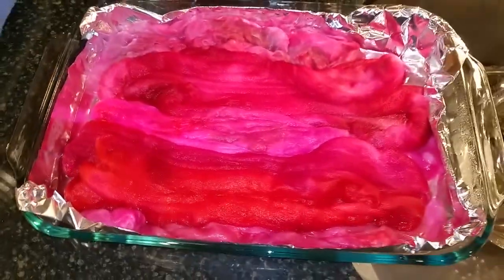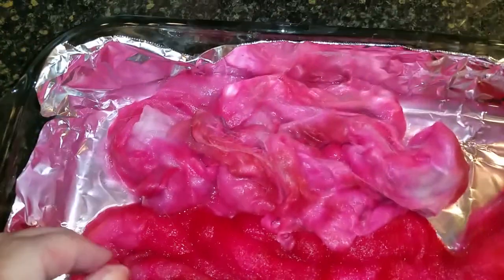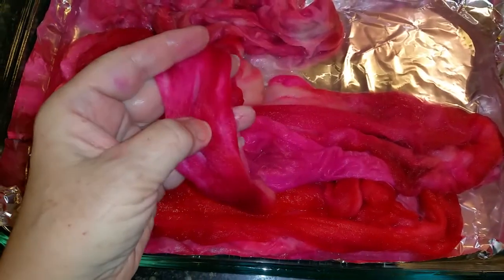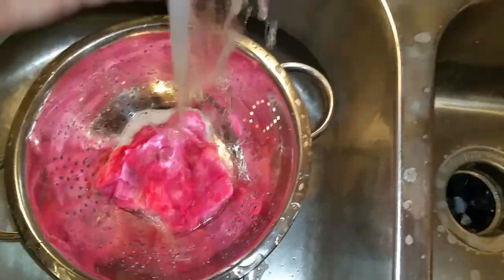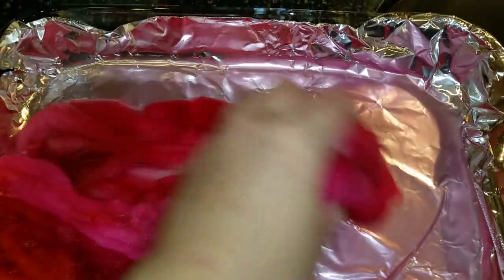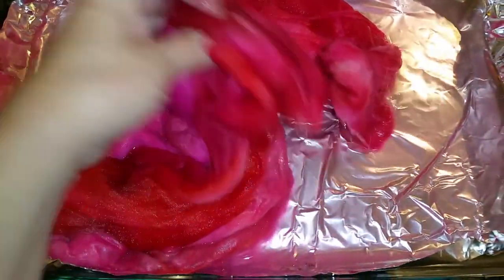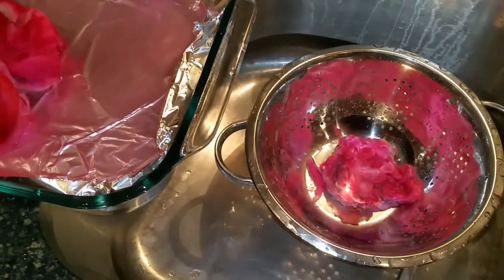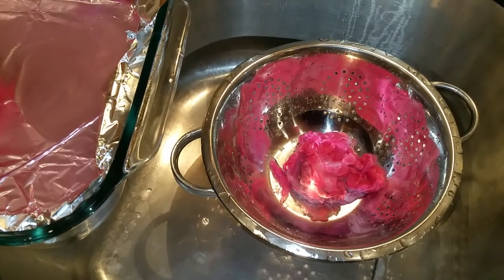Part 2 Dyeing wool, angora, silk and other protein fibers in the oven. Easy acid dye Eve Starr fiber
Part 2, 12/15/17 Easiest never-fail method of low heat dyeing. Vinegar + low heat + pigment + protein fibers = softest